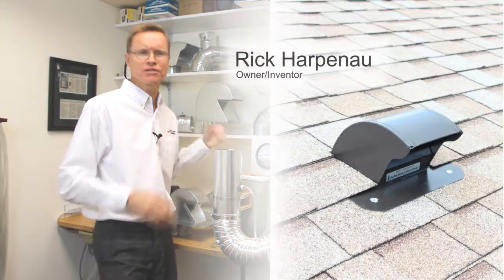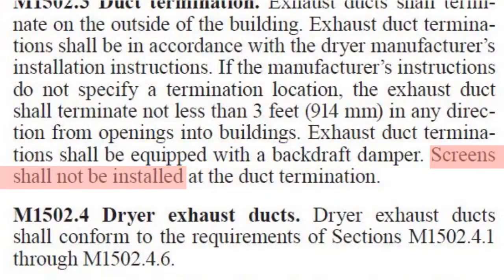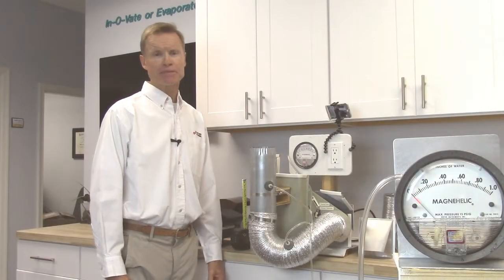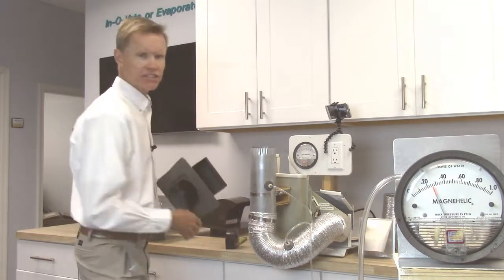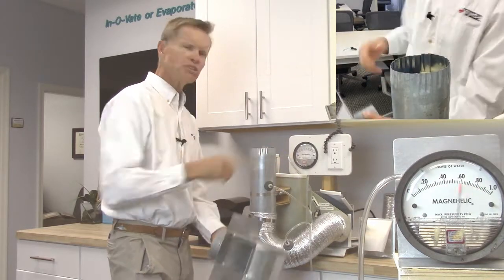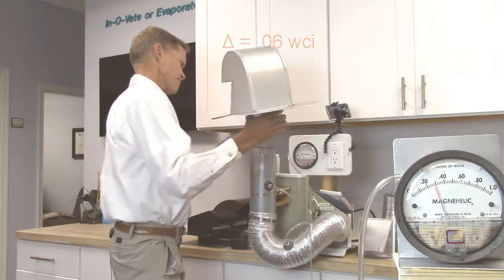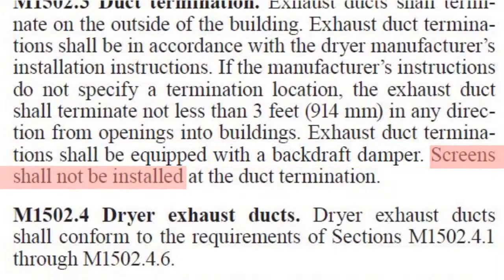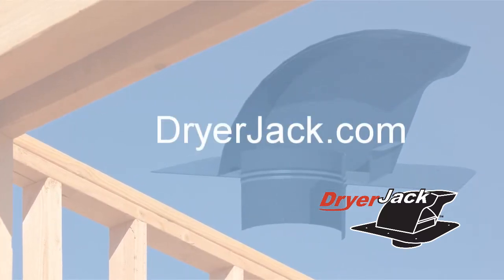What is the best roof vent for venting the Dryer?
Venting a clothes dryer up and through the roof has been a popular practice in the South for some time as most homes are on a concrete slab and the laundry room has been located within the interior of the floorplan. Hot air rises, so no additional forces are needed to vent up versus out or down. Building codes control the length of run and the number of elbows but at present do not govern the specifications of wall and roof terminations; likewise, there are numerous designs and minimal design features that speak to the efficiency of the vent design.

This video provides some compelling results with an actual dryer blower unit while testing four roof terminations. The video is an educational presentation that applies to any home owner with a clothes dryer, and is worth the “watch”.